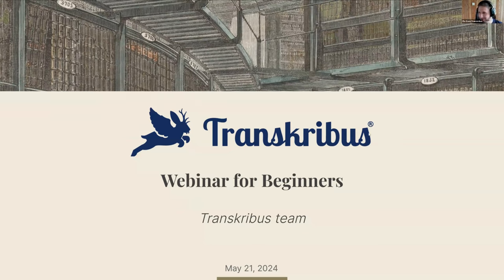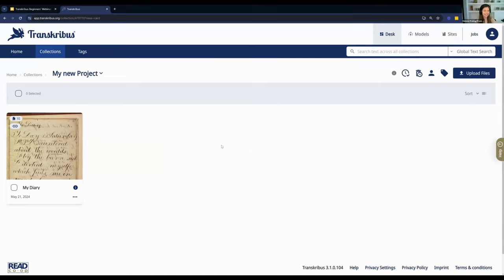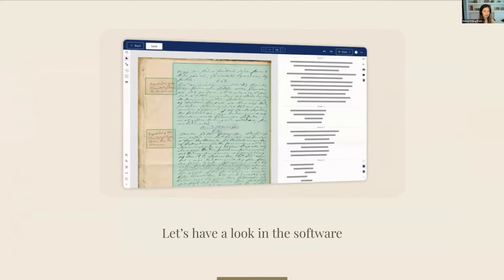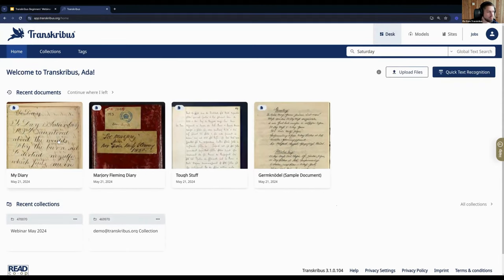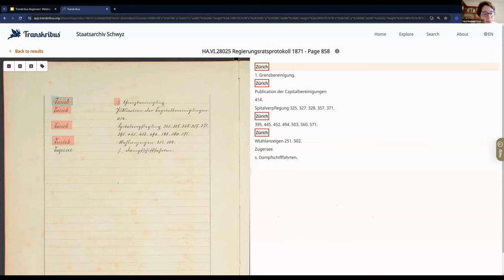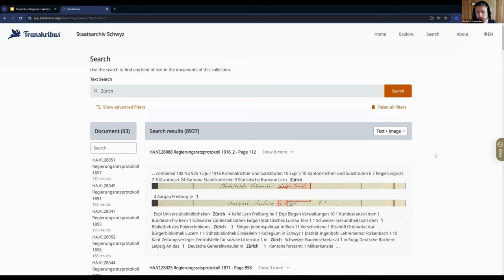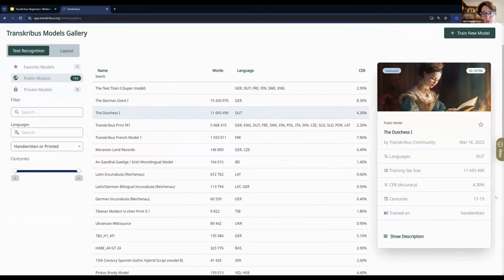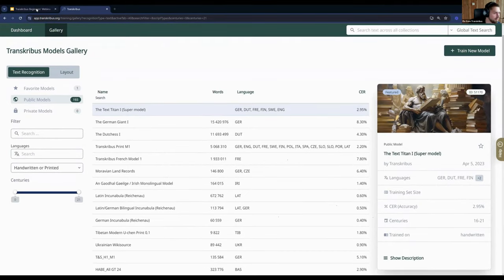Transkribus Webinar for Beginners (English)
This webinar focuses on understanding the basic workflow of Transkribus.

During the webinar, you will learn how to upload documents to Transkribus, run automatic text recognition with an AI model and use the Document Editor to edit the content. You will also find out how to enrich your documents with tags, search for specific words and phrases, and export the transcriptions in various formats.

Additionally, we will take a brief look at the more advanced workflow, where you will see how you can train your own text recognition models that will be able to recognise the specific scripts in your documents.